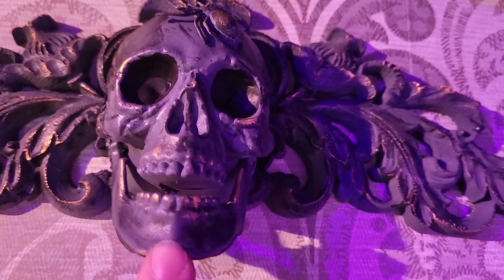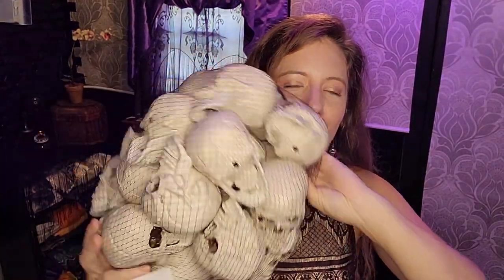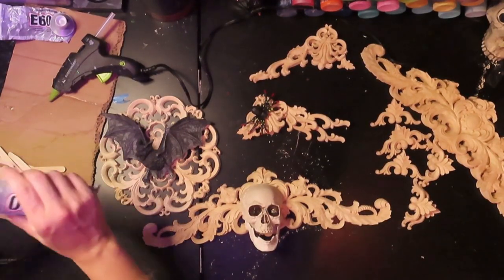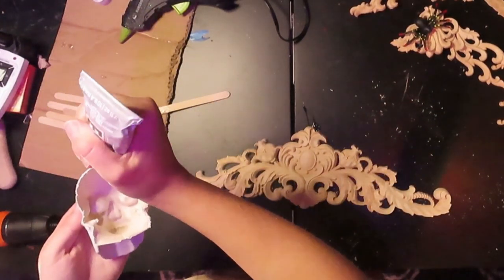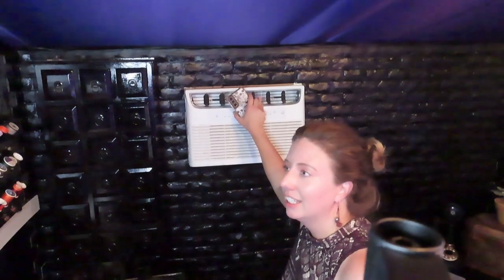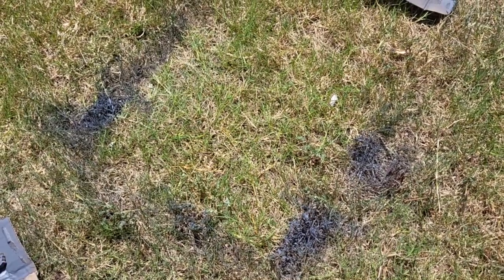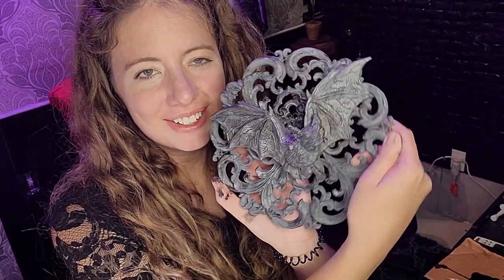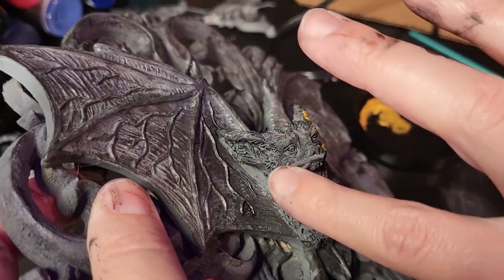Spooky Applique for the BOO Shed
Check out the bag of skulls -

Intro and outro assets:
Video effects found on Pixabay – thank you talented artist for making your work accessible! Please support their work at: pixabay.com videos
vectors Halloween Halloween vector created by freepik

Video Music:
Positive Cartoon Loop Music
 by geoffharvey from Pixabay

Life of a Wandering Wizard
SergeQuadrado from Pixabay